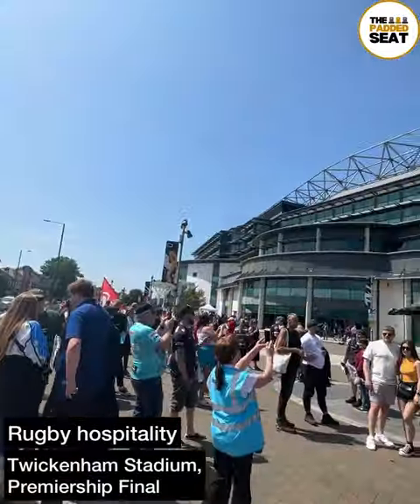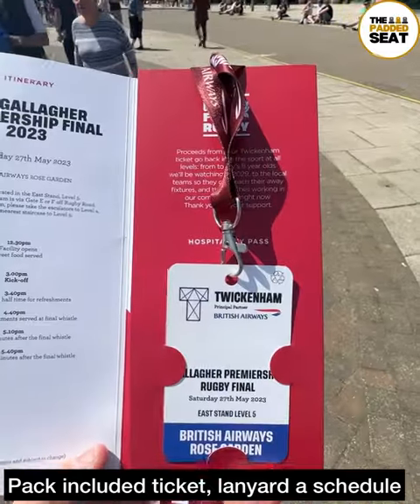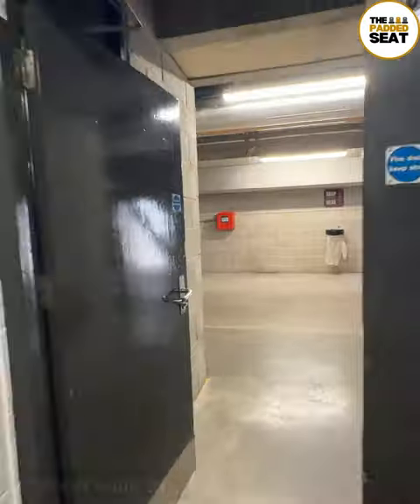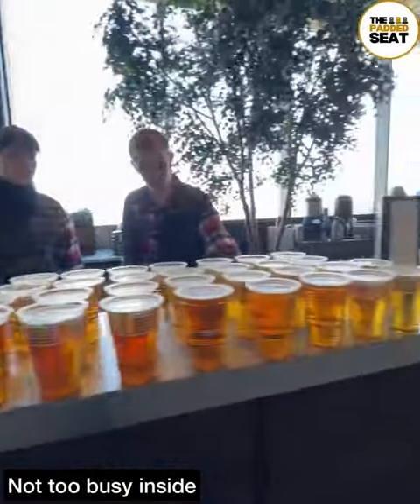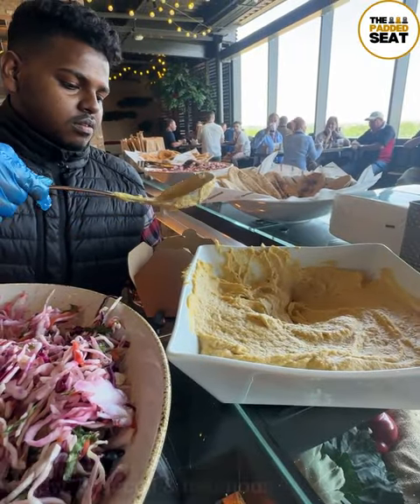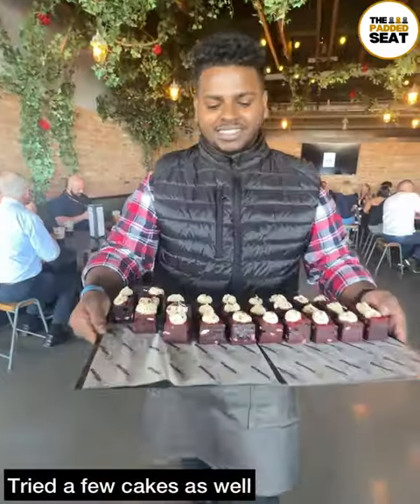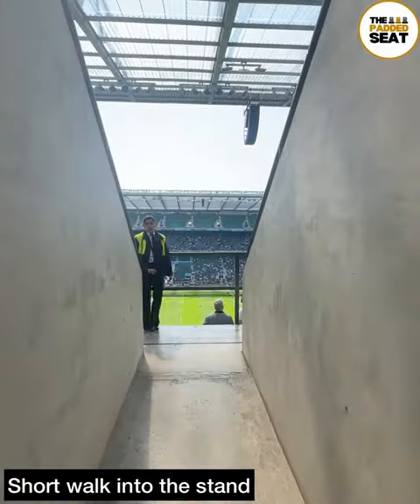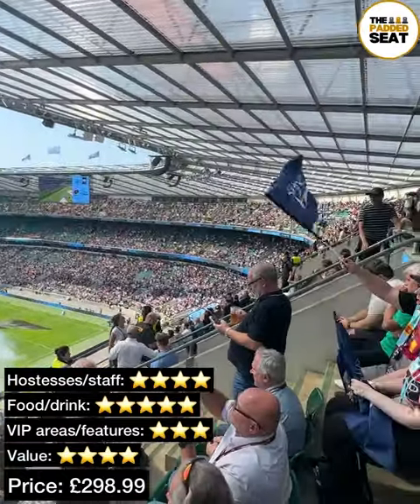Reviewing Premiership Rugby Final hospitality inside British Airways Rose Garden 🏉🏆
We tried Premiership Rugby Final hospitality at Twickenham for Saracens vs Sale Sharks 👀

Here's how we got on inside the British Airways Rose Garden...